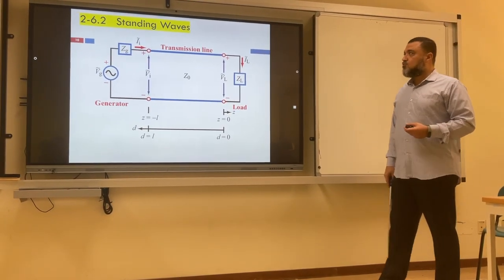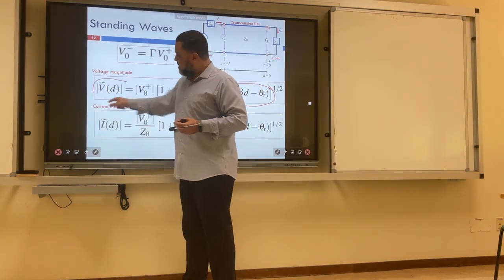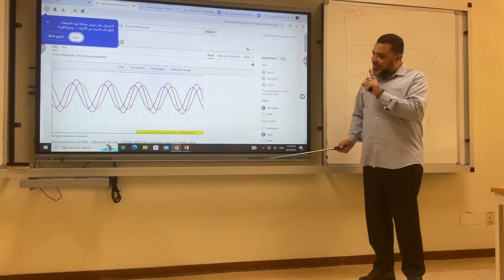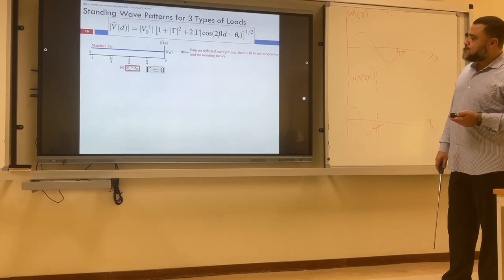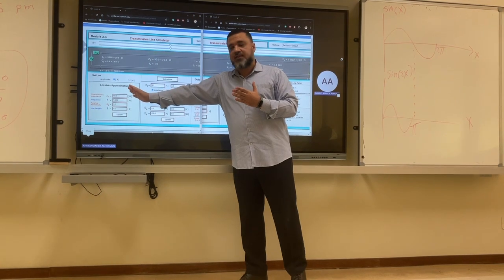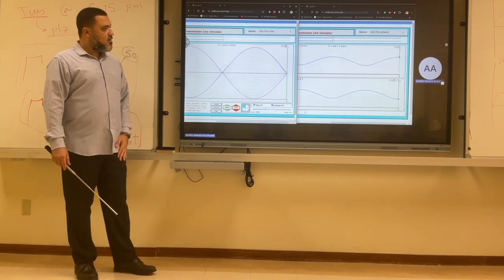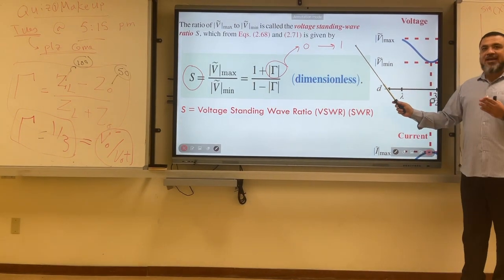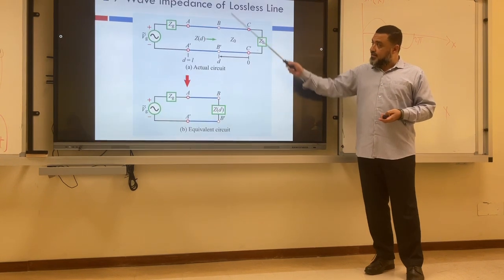Lossless Transmission Line - Standing Waves (Sec 2.6)